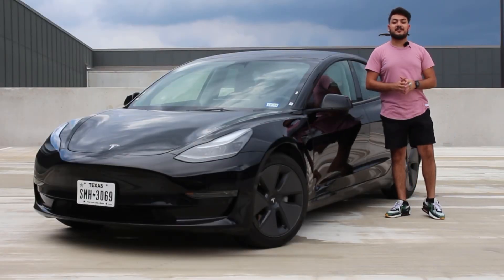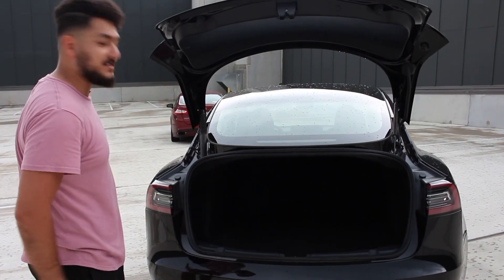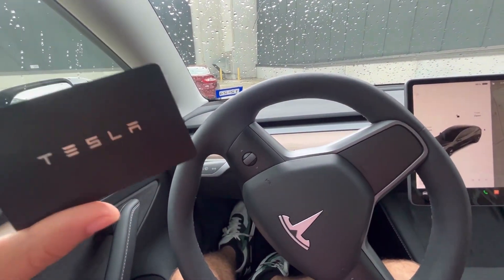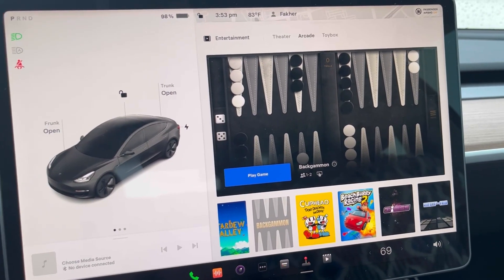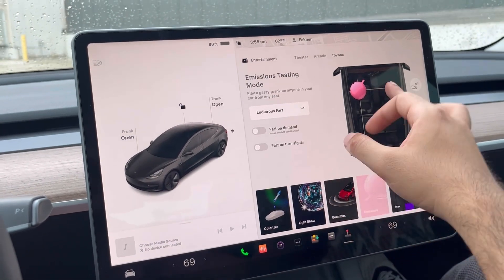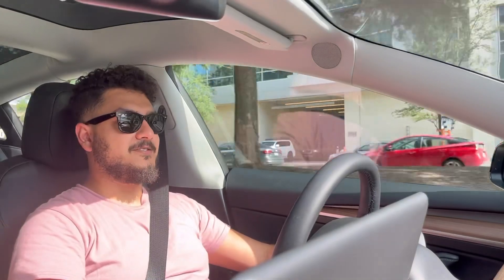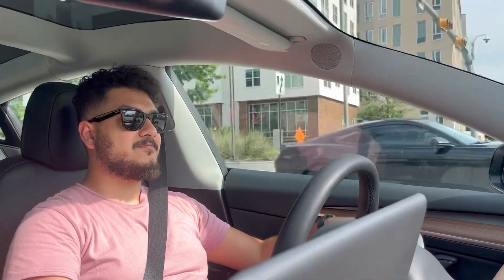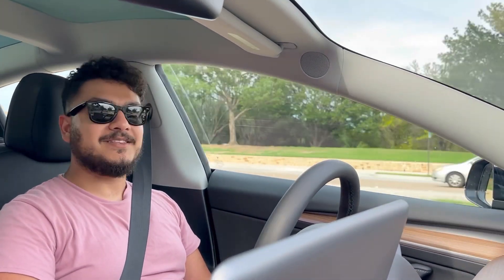2023 TESLA Model 3 Standard RWD Review! Affordable Electric Car?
I hope you enjoyed my review of this 2023 base Tesla model 3! As you can tell I was really impressed driving my first ever electric car!

Let me know what you think about this affordable electric car? Would you replace your daily with one? Does it make you consider giving up gasoline?